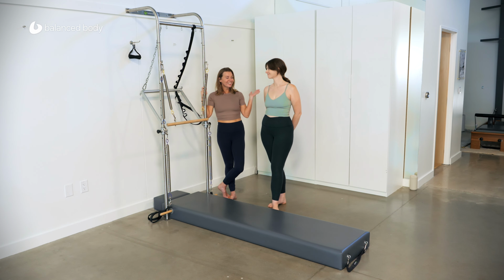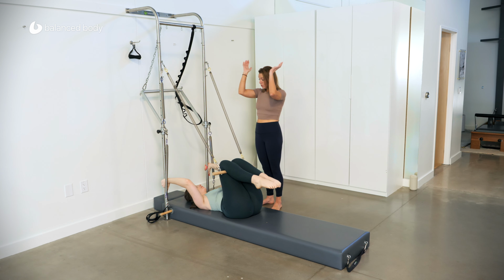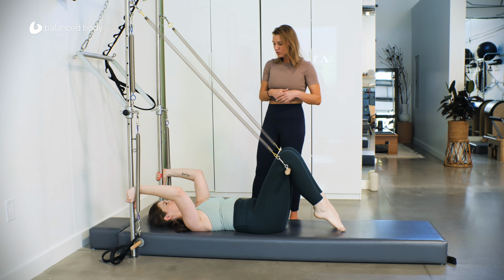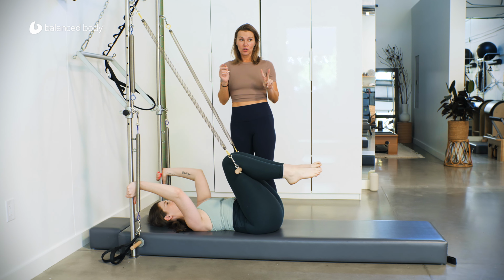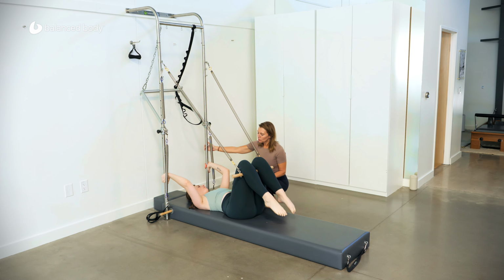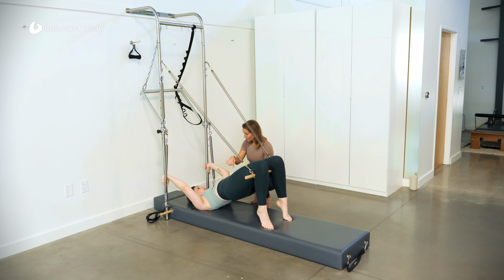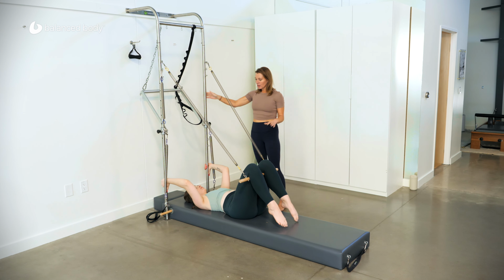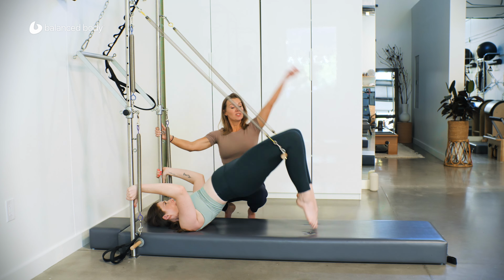Wall Tower Ferris Wheel: Advanced Pilates Sequence Breakdown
Challenge your advanced Pilates practice with the dynamic Ferris Wheel sequence on the Wall Tower, an exercise that demands exceptional strength, flexibility, and coordination. This exercise break provides detailed instruction for mastering this complex movement pattern that showcases the full potential of Tower training.

The Ferris Wheel sequence represents one of the most challenging exercises in the Pilates repertoire, requiring seamless integration of spinal articulation, shoulder stability, and core control. This tutorial breaks down the movement into manageable components, providing clear progressions that help students build toward the full expression of this demanding exercise.

Learn essential preparation exercises, proper spring selection, safety considerations, and common challenges students face when attempting this advanced sequence. The instruction includes modifications for different body types, strength levels, and flexibility limitations, ensuring that the exercise remains accessible while maintaining its challenging nature.

Push your practice to new heights with advanced Pilates challenges.